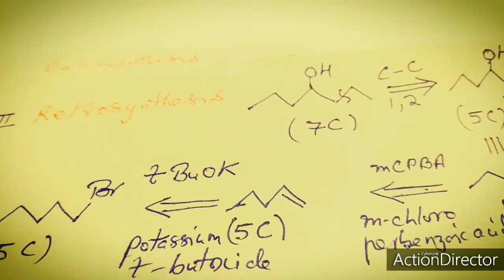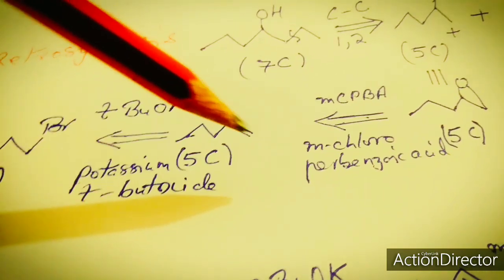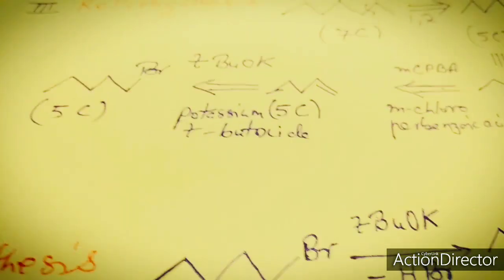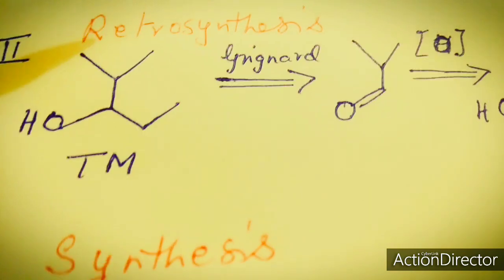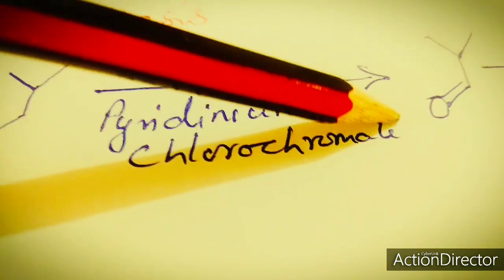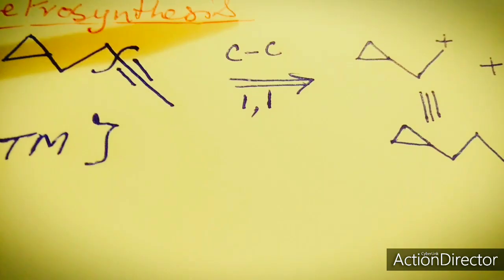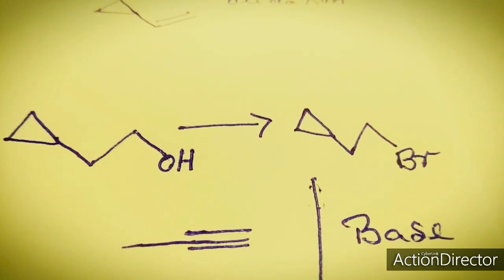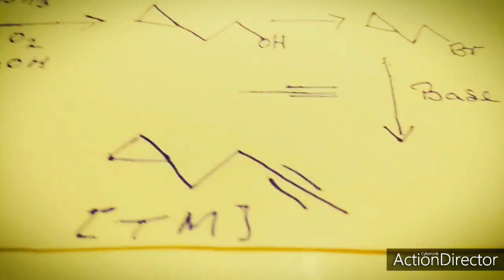Retrosynthesis Simplified : A NET, GATE Perspective